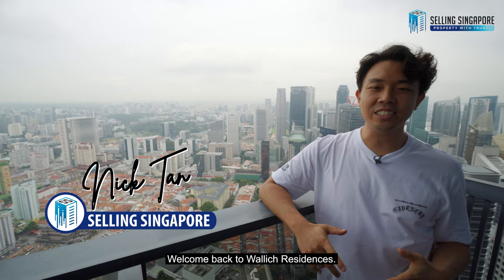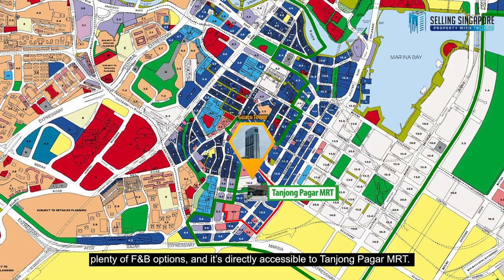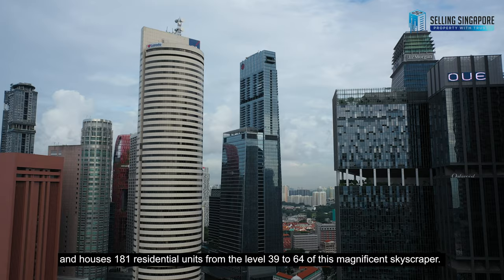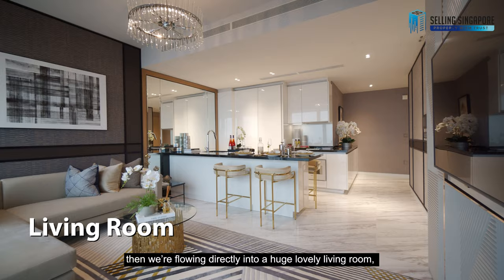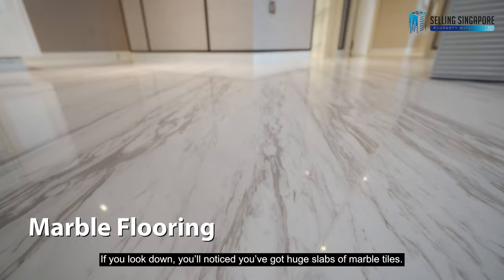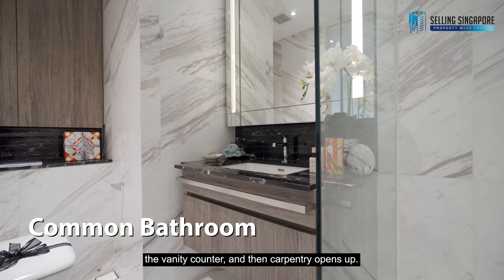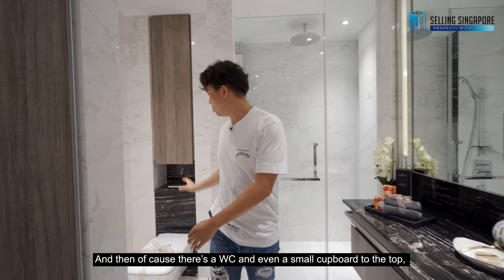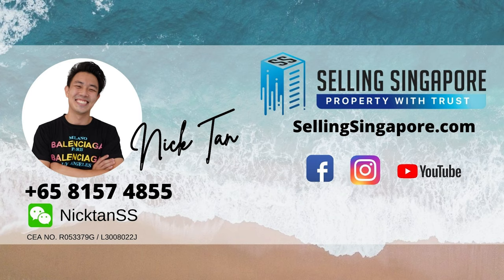Hotel Suite like 2 bedder ($3.648M) Wallich Residence at D02 Tanjong Pagar| SingaporeHomeTour Ep.164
[New Listing]  Completed in 2017, Wallich is a 99 year leasehold condominium development from 2011 and is located at Wallich Street in District 02. It stands 64 storeys tall and comprises a total of 181 units. The closest MRT is Tanjong Pagar integrated directly beneath the project.

This unit we feature is a 2-bedroom with a floor area of 915 sqft on the 56th storey.